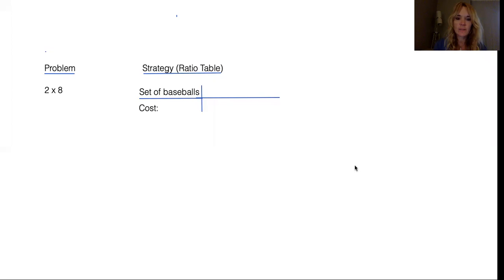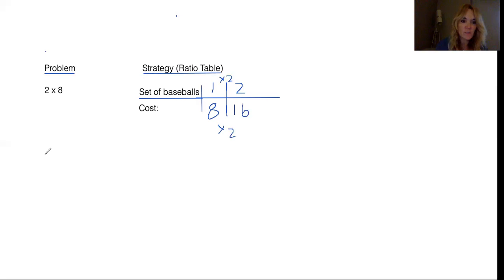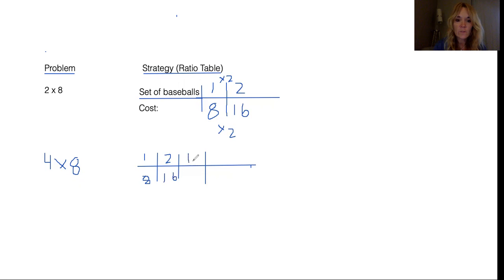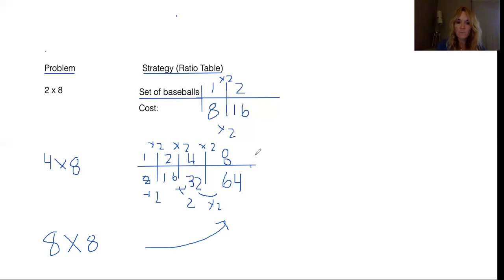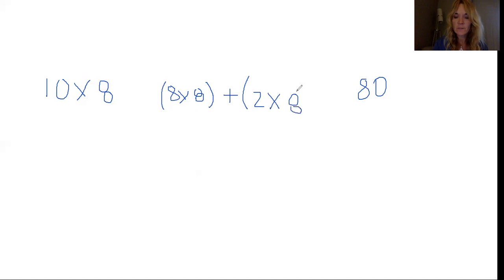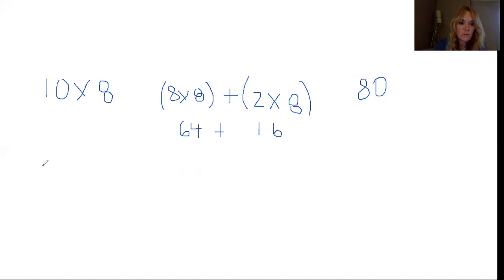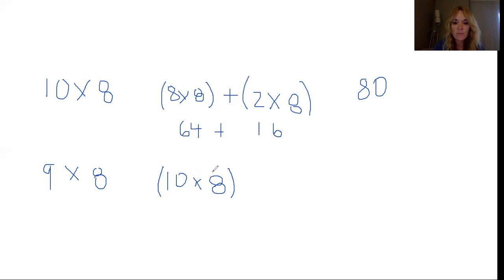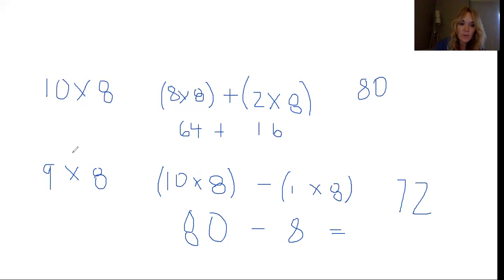Problem String - Ratio Tables